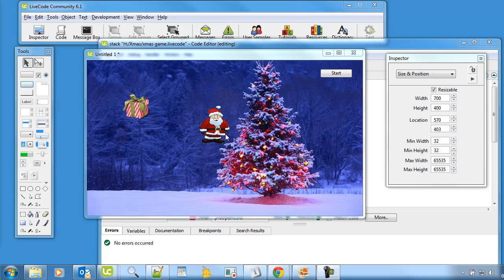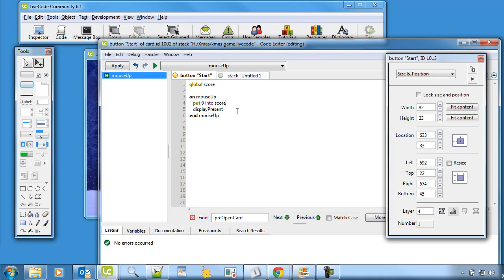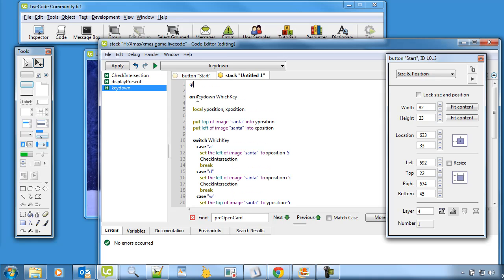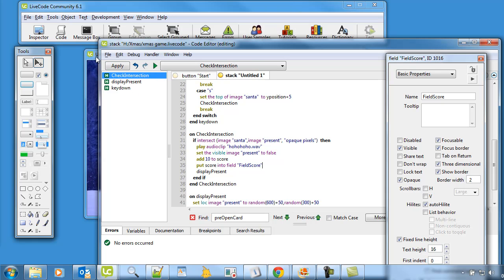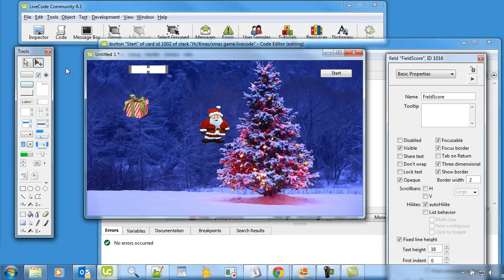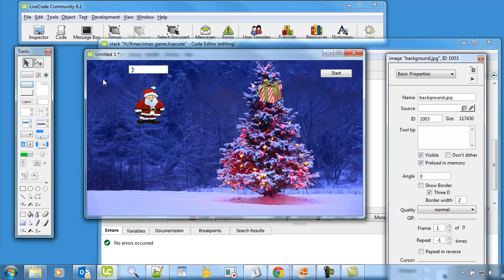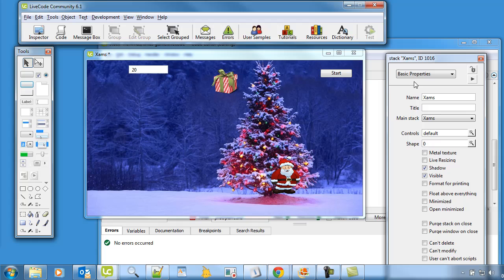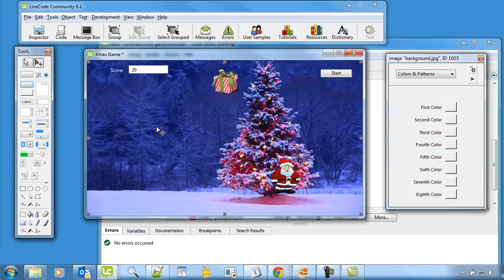Livecode Santa - Tutorial 4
Create a Llivecode program with a Christmas Feel